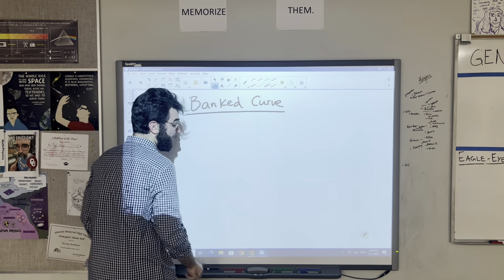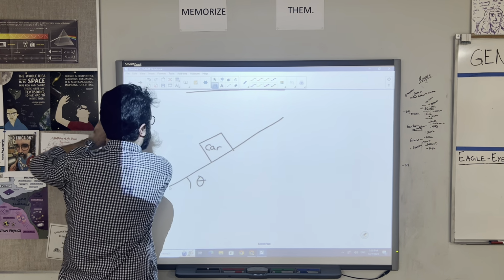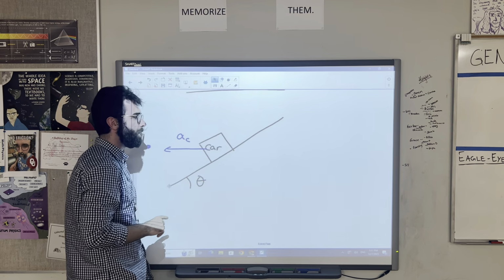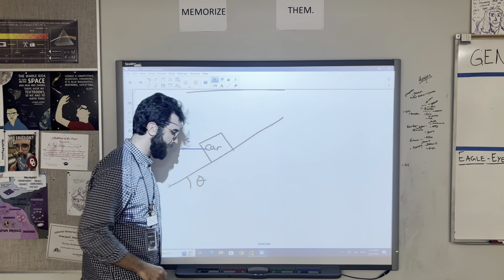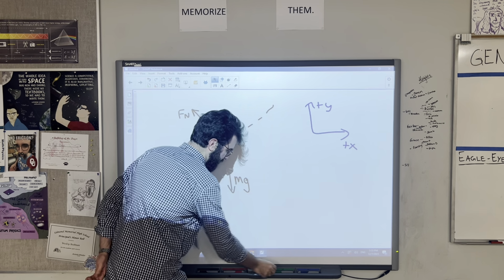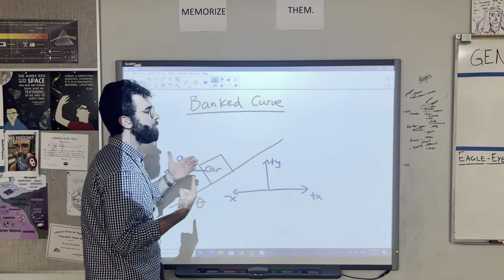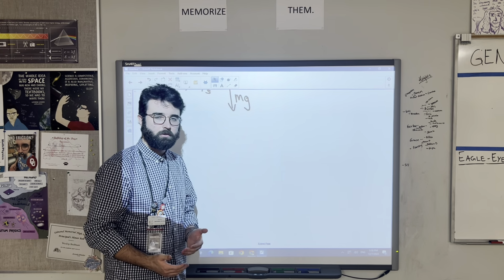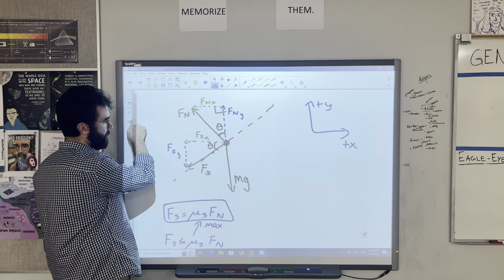HW 05a - Banked Curve